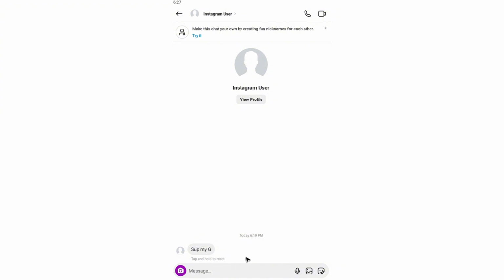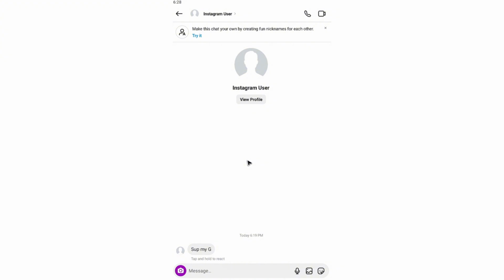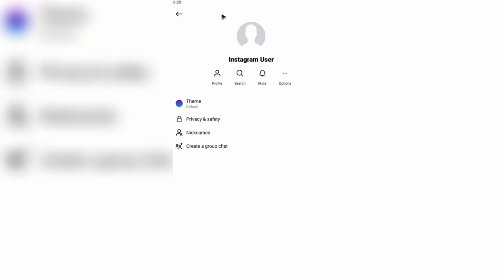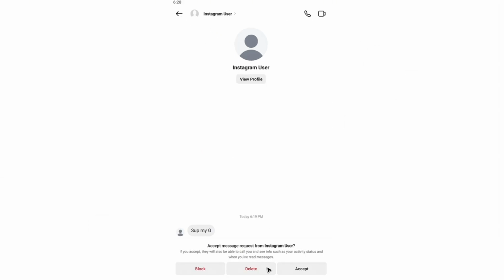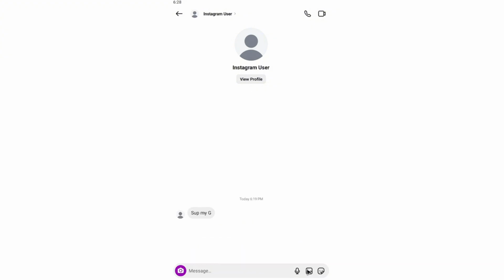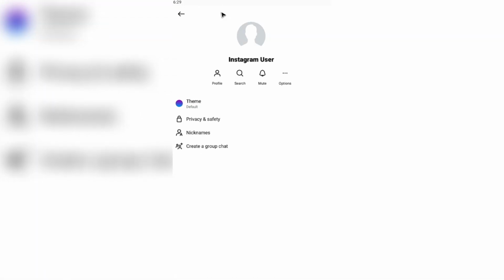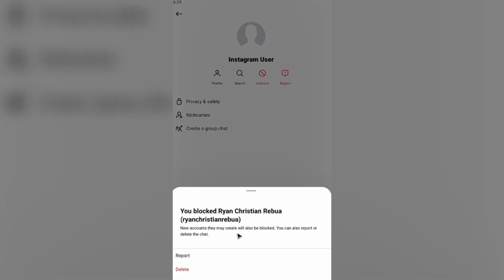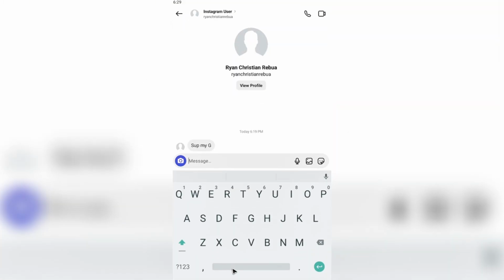How To Fix Disabled Accounts Can't Be Contacted Problem On Instagram (2025)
In this video, we'll show you how to fix the frustrating "Disabled Accounts Can't Be Contacted" problem on Instagram. This error often occurs when trying to message someone whose account has been disabled or deactivated, but it can also appear even after the account has been reactivated.